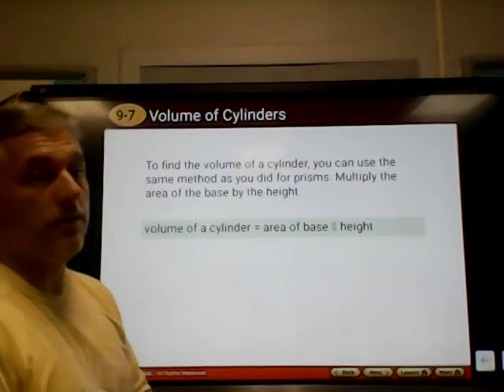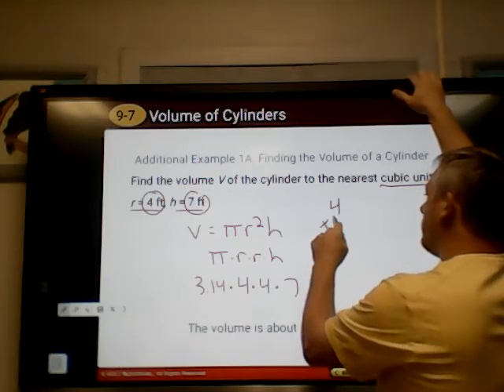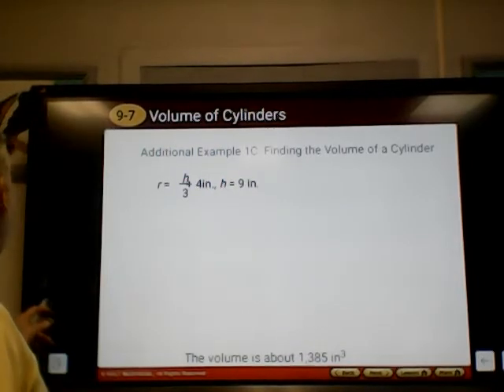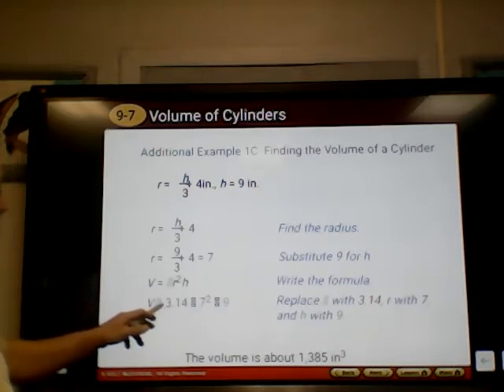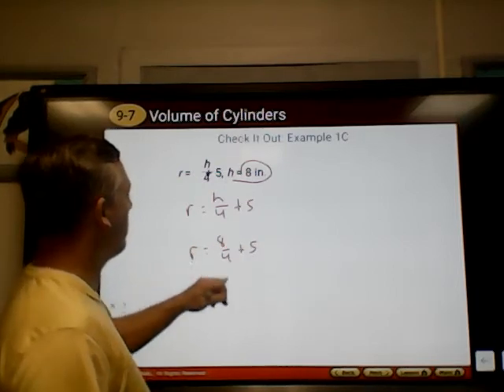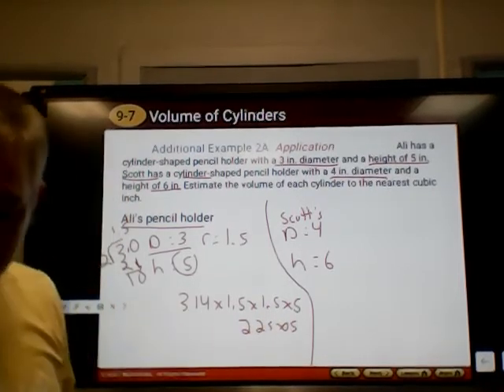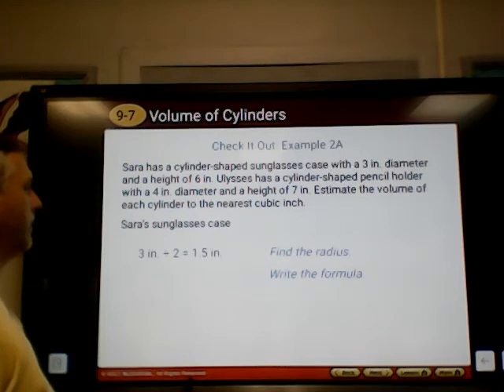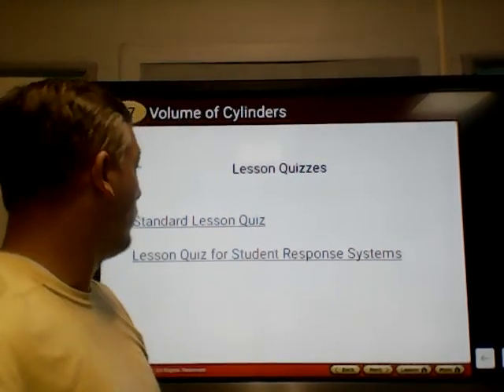6th Chapter 9 7